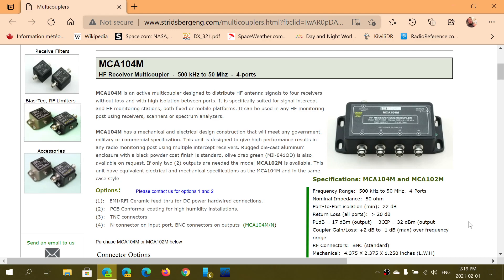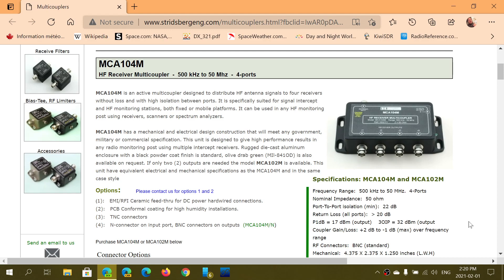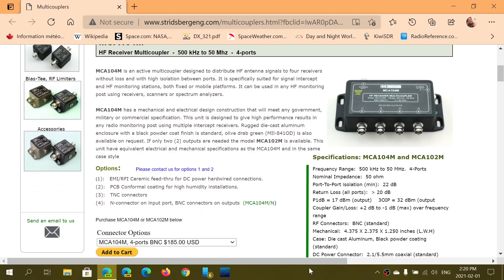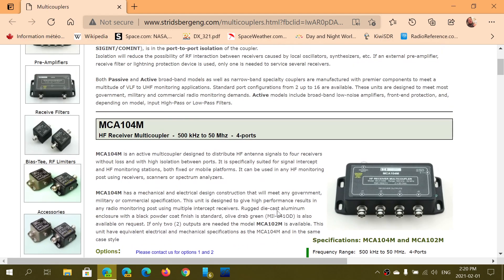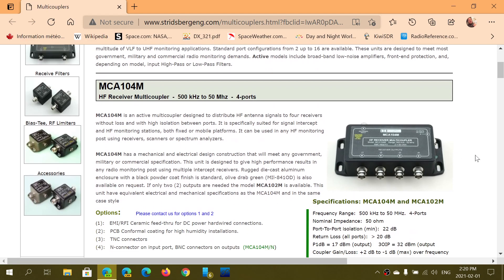Ordered 4 port Antenna multicoupler from the US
Will be able to have 4 receivers on the same antenna for testing